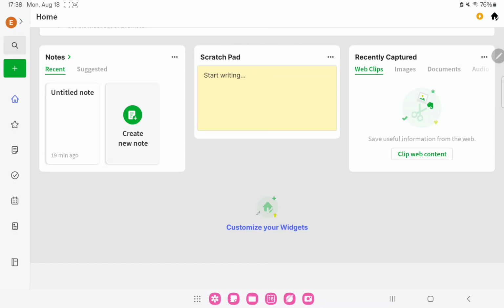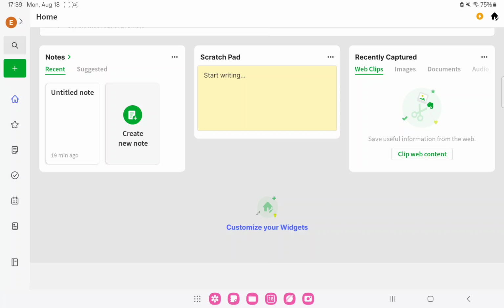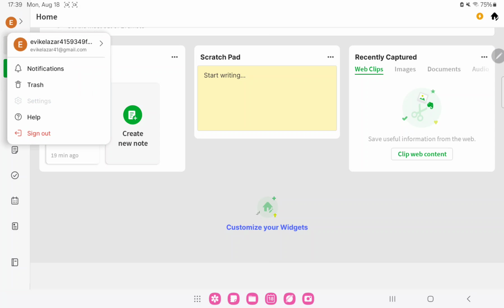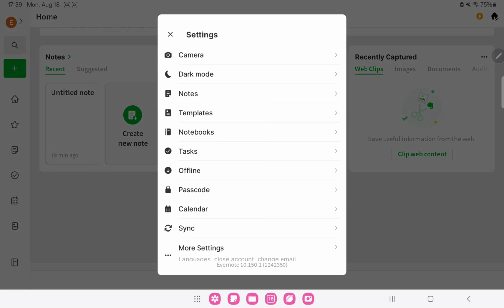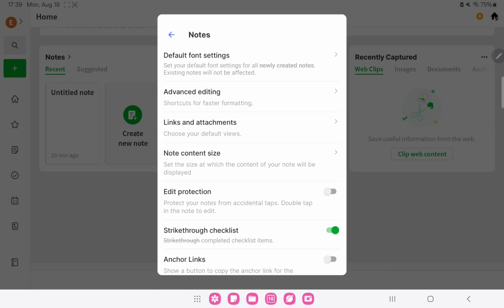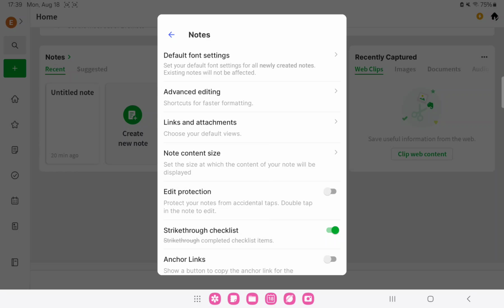How to protect notes on Evernote?